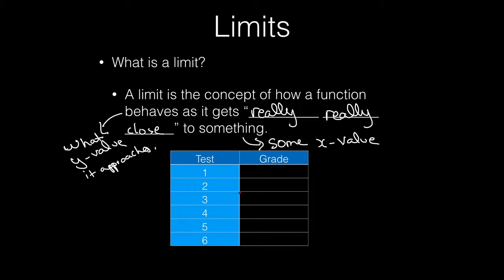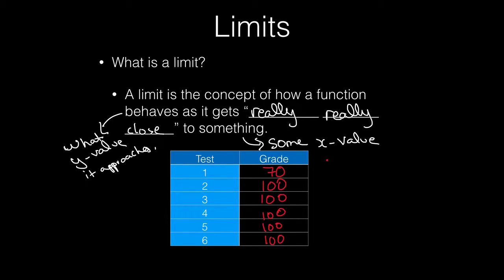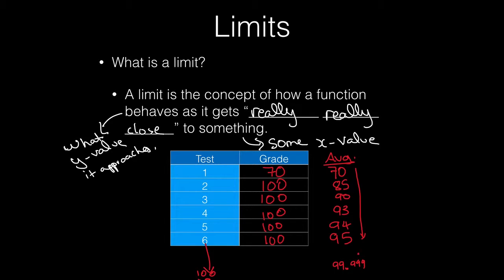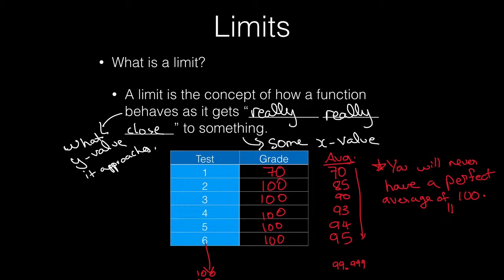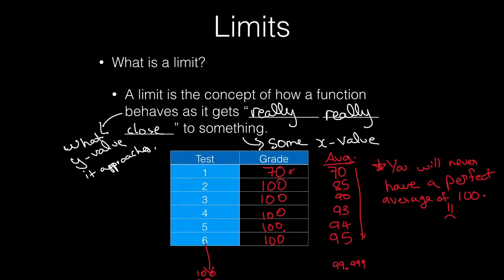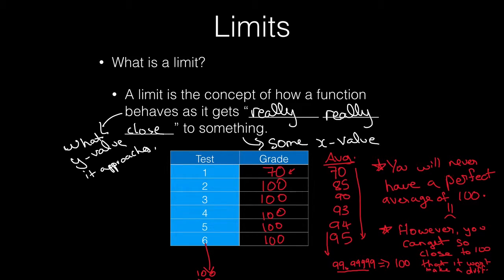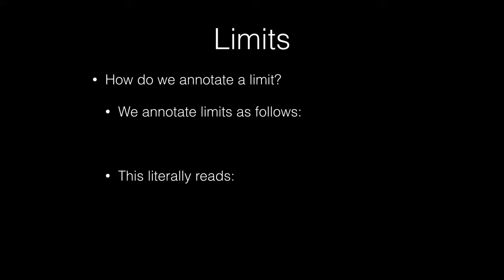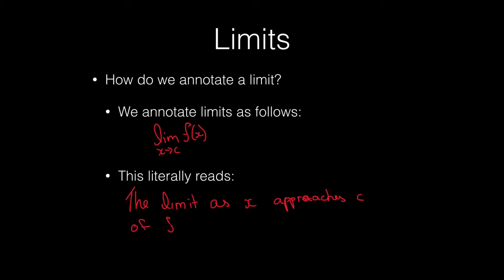Introduction to Limits Part 1: The Basic Overview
In this video, I introduce you to the concept of a limit, and help you cement it in your mind so that you are able to clearly understand what it is. I had originally recorded this as 1 video, but it turned out too long so I split it up into 2 parts.